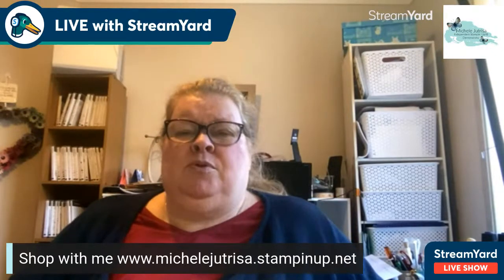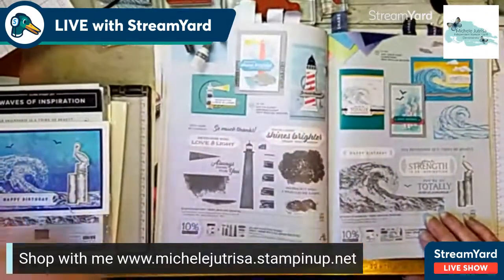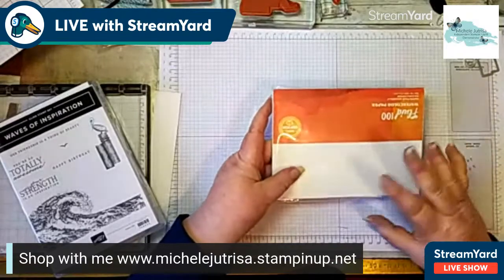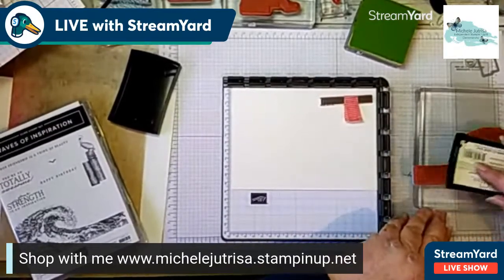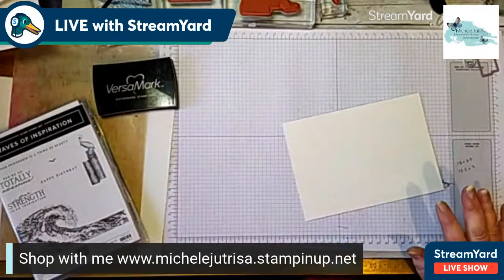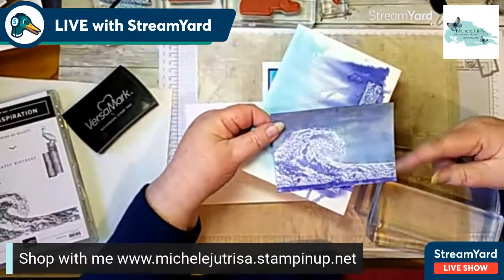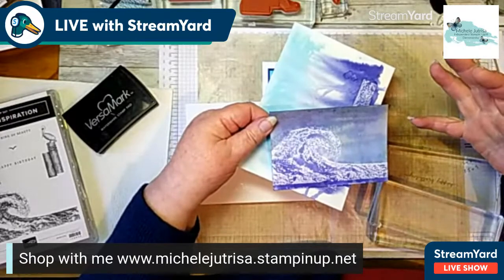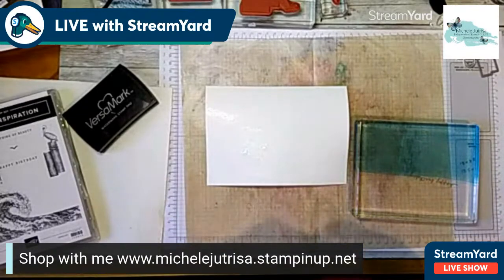Waves of Inspiration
My card today uses the Waves of Inspiration Bundle from Stampin' Up! ® 2022-23 Annual Catalogue.
For all Measurements for this card can be found on my Blog –
JOIN - Want to get discounts on all your purchases?
All products used in today's Video…
Supplies